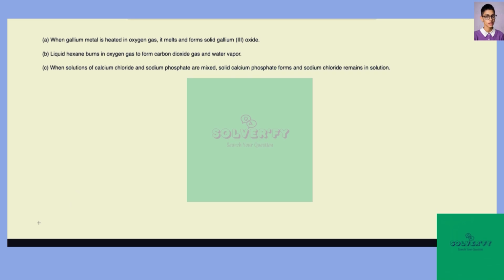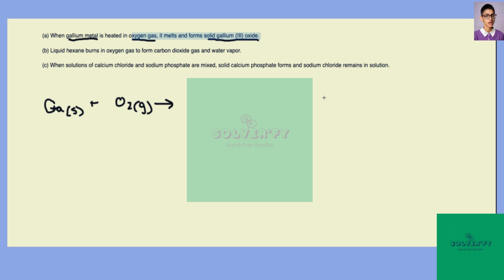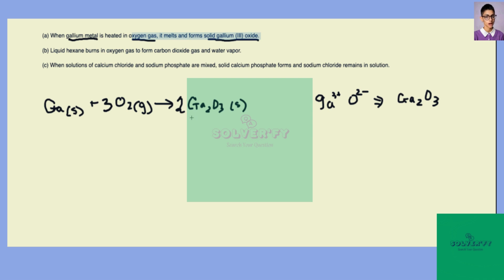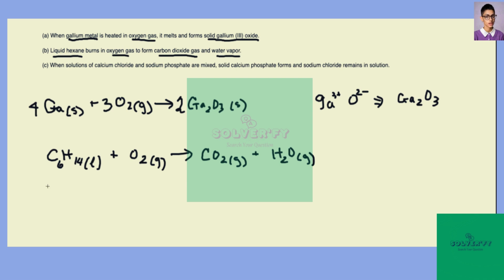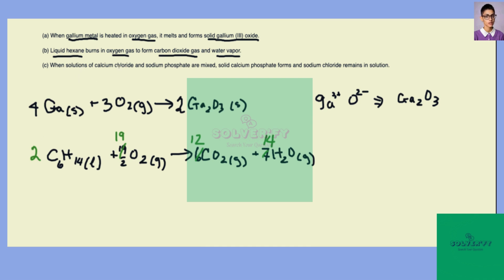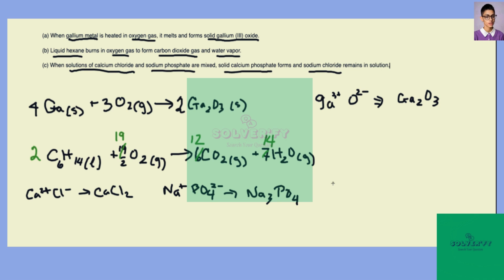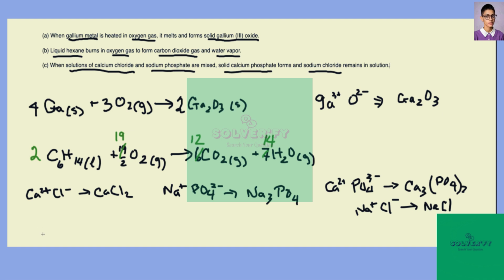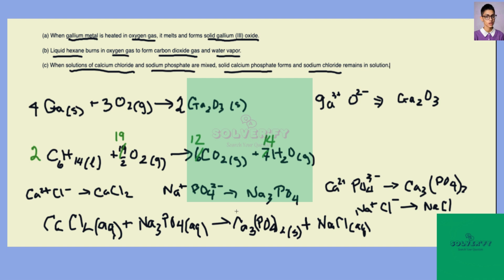[Chemistry] Convert the following into balanced equations: (a) When gallium metal is heated in oxy